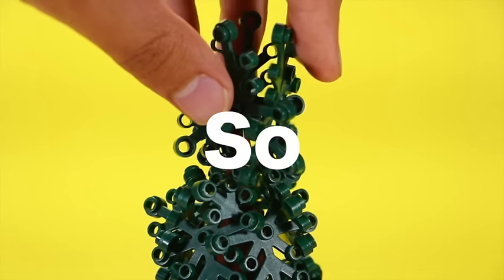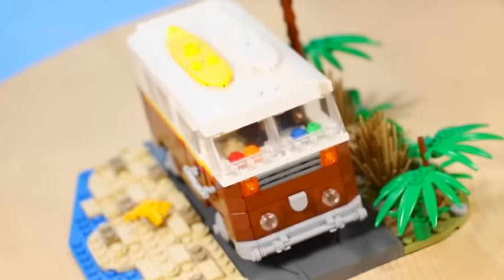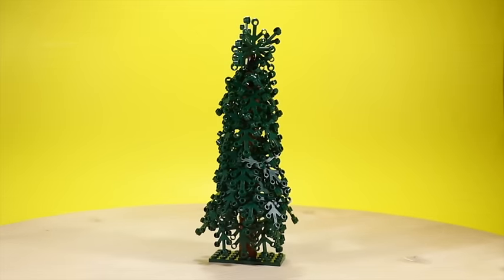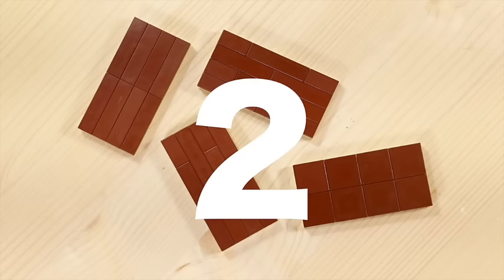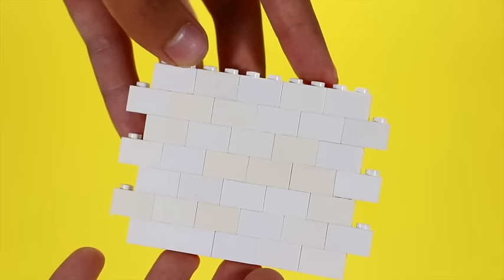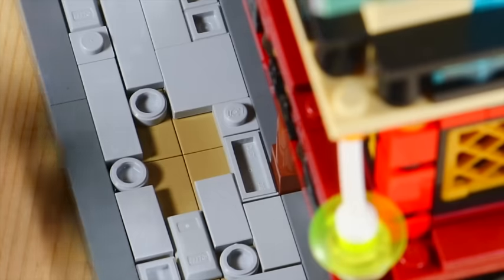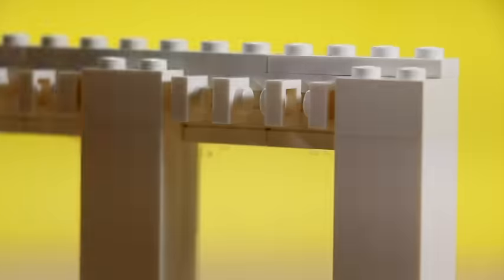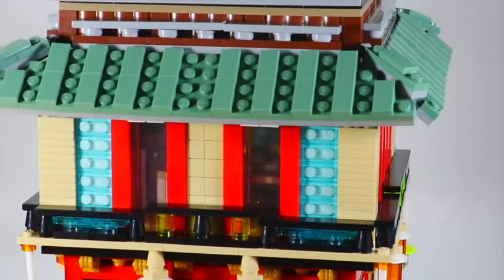LEGO Tricks You Probably NEVER Knew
Today, we will be covering 5 useful LEGO building tricks for next time you make something! Enjoy!

GEAR USED:
CAMERA: Canon 80D
MICROPHONE: RODE VideoMic
TRIPOD: Magnus VT-4000 Tripod